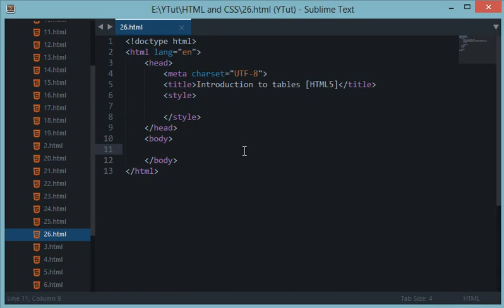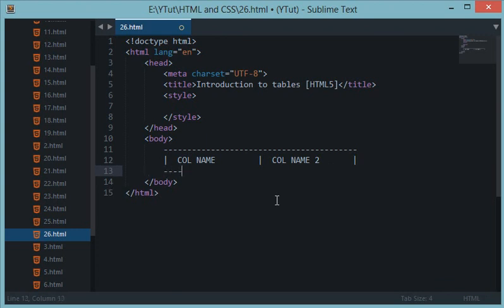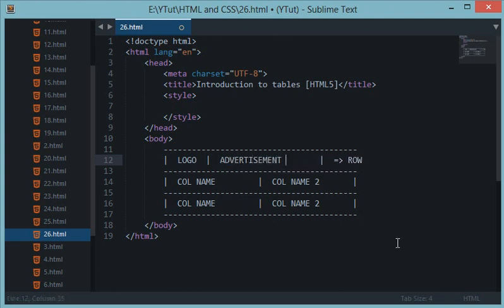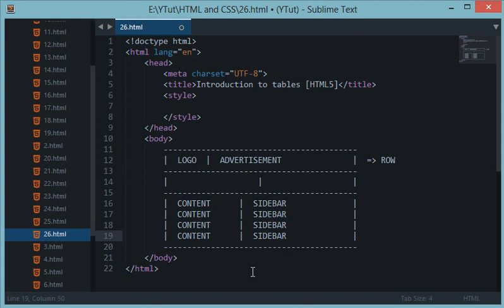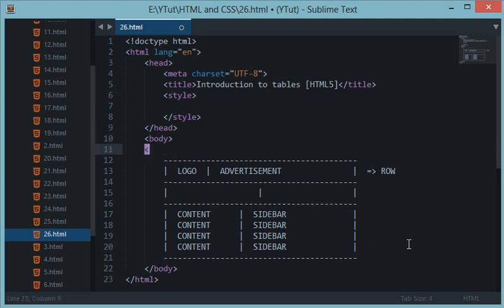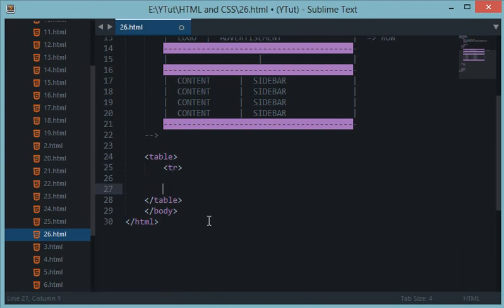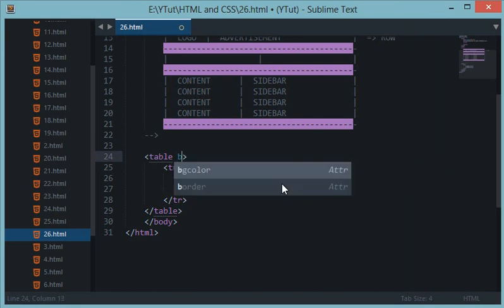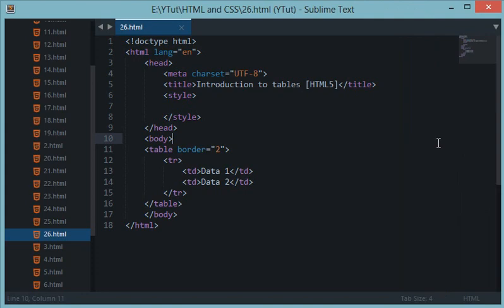HTML and CSS Tutorial 26: Introduction to Tables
Learn what tables are and how they work in HTML and how to create your own table tag in HTML.